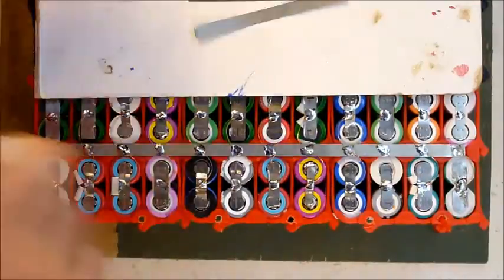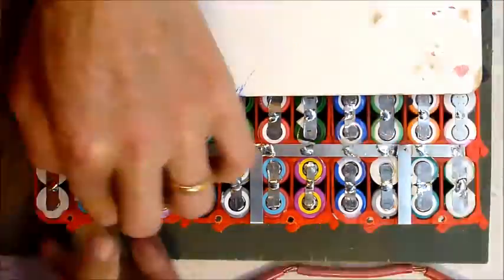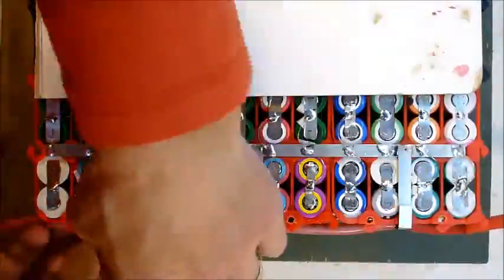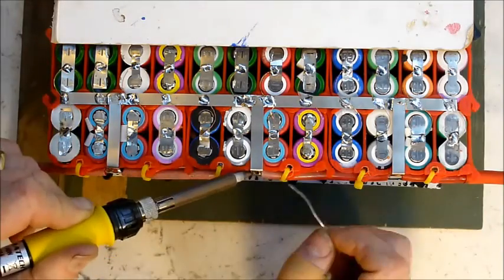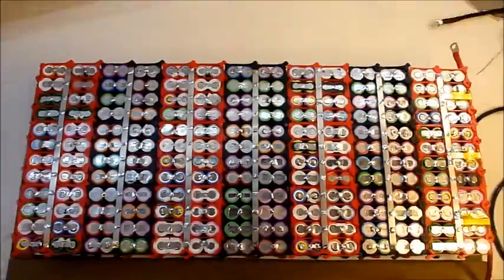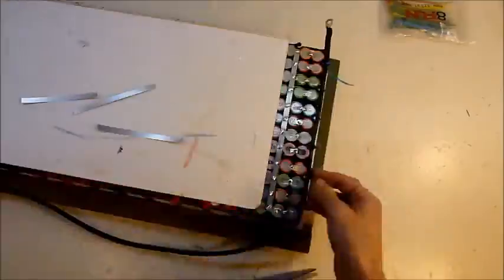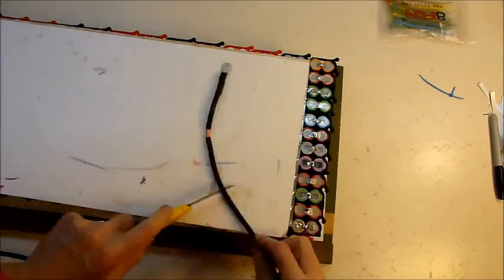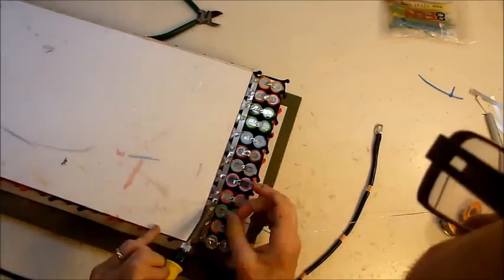Laptop Powerwall 15 - adding battery terminals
I'm building a 2 kWh Powerwall from recycled laptop batteries.

In this episode I'm adding the main battery terminals - using 8 guage (5 mm) DC power wire and ring terminals.